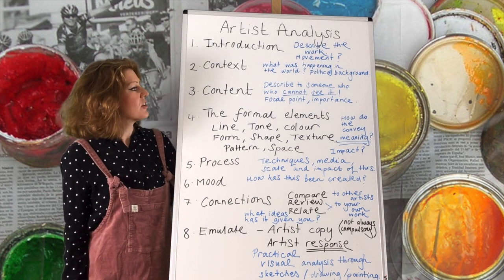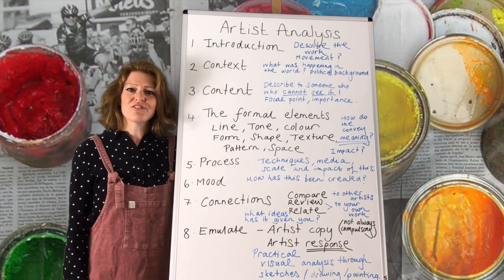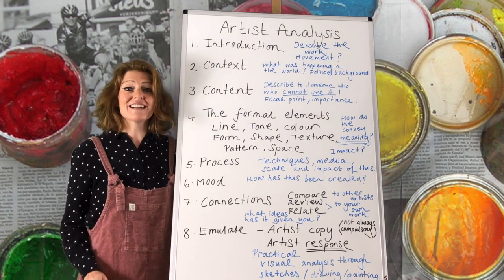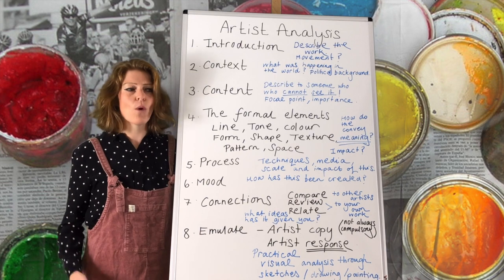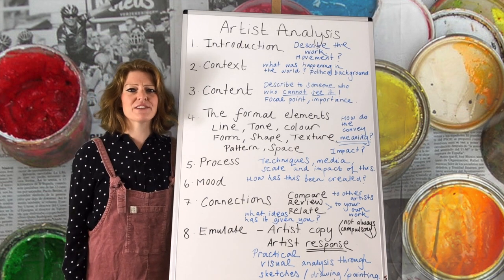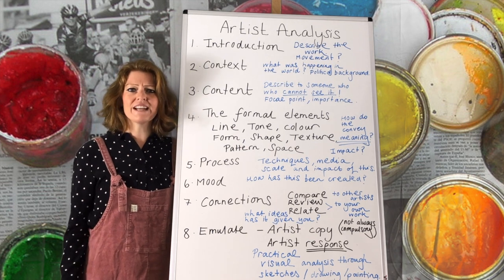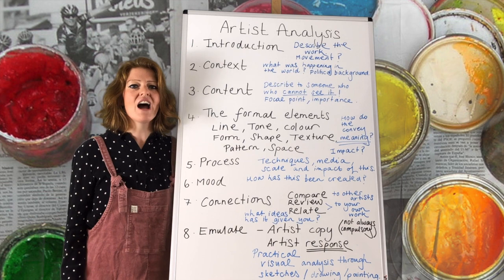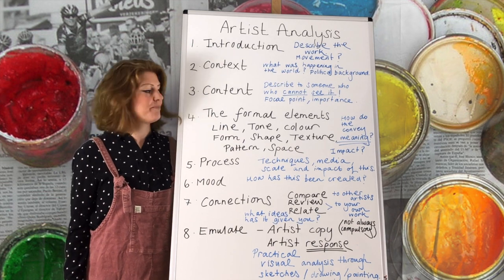ARTIST ANALYSIS FOR ART A-LEVEL***POINTERS FOR YOUR WRITTEN WORK.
This video is a guide to writing Artist Analysis for Art A-Level.